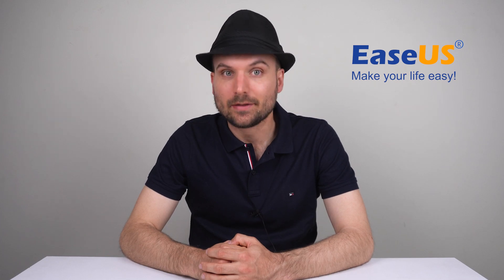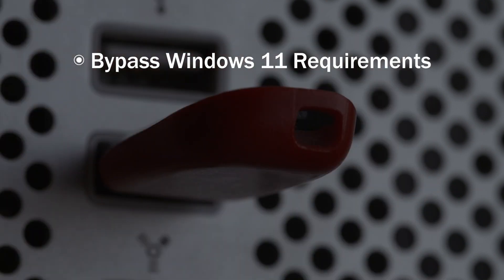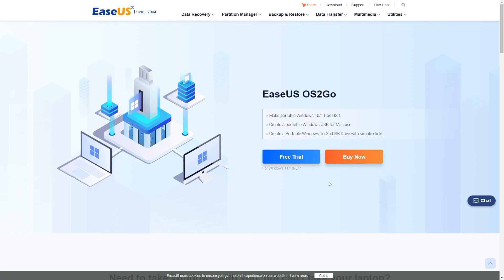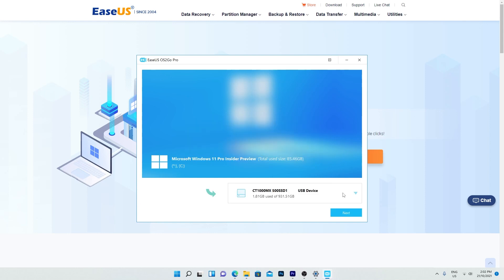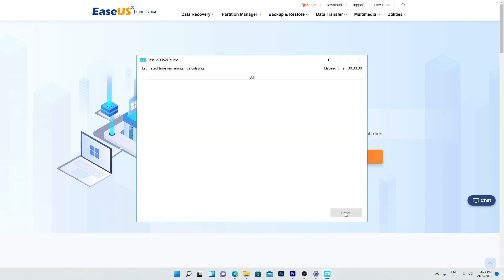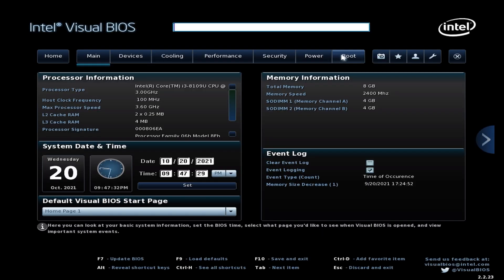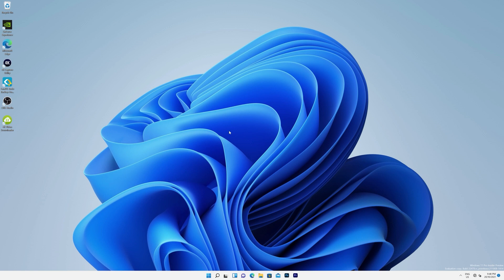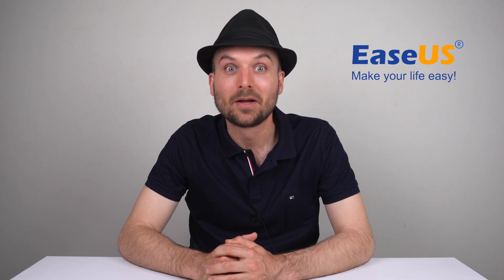Download Windows 11/10 Portable USB Creator Software - EaseUS OS2Go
Timestamp:
00:00 Introudce EaseUS OS2Go software
00:10 EaseUS OS2Go features and functions
00:50 Download EaseUS OS2Go
00:59 How to create a portable USB drive with OS2Go
01:53 How to boot from the portable USB drive

What's EaseUS OS2Go?

EaseUS OS2Go is a Windows To Go USB like software that is used to copy a Windows operating system to an external USB drive and make it bootable.

With a portable USB drive, you can take your own system and files anywhere you want. And it won't be limited by the model and brand of computer. You can use your portable Windows 11 USB drive on an unsupported PC, or you can use it on a Mac computer. Because it is started from two devices, there will be no data loss during the switching process of the two systems.

How to Create Portable Windows 11 or 10 USB Drive with OS2Go?

Step 1. Install EaseUS OS2Go on your Windows computer, it will display your system drive's used space. Plug in a USB drive that is larger than the system drive used space. Choose the target USB drive and click Next to continue.

Step 2. EaseUS OS2Go will notify you that the following operation would delete all data on your drive. Make sure that you have backed up all the important data. Click the Continue button to proceed.

Step 3. Adjust disk layout. The default disk layout on the target drive will be exactly the same as the resource drive. You could also edit the layout according to your needs. Tick the option there if you're using a Solid State Drive as the Windows bootable drive. Next, click Proceed.

Step 4. Then EaseUS OS2Go will start to create the portable USB drive. It usually takes a while depending on your OS and Network condition. When the progress reaches 100%, the USB drive should be bootable now.